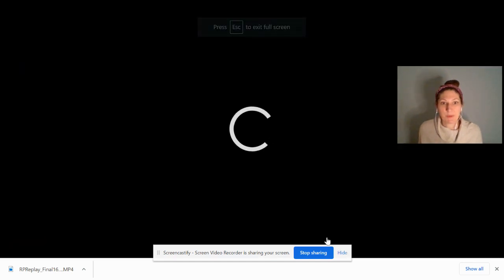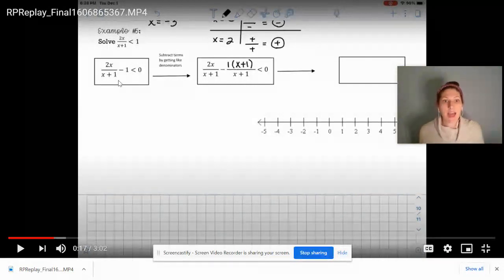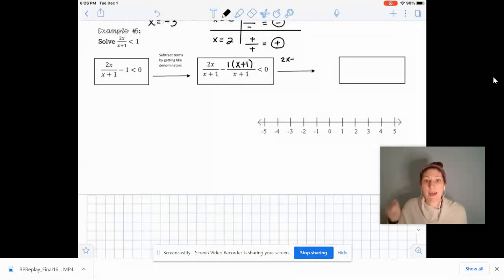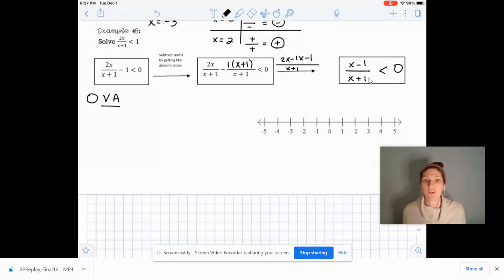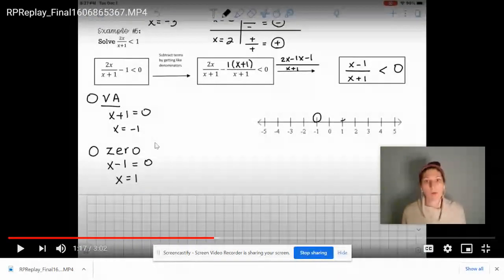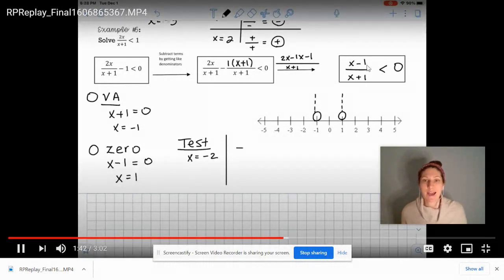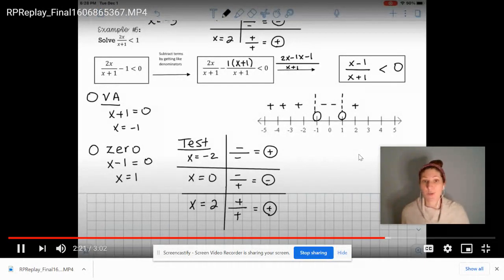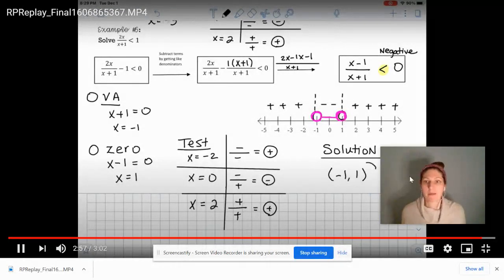Rational Inequality Example 5